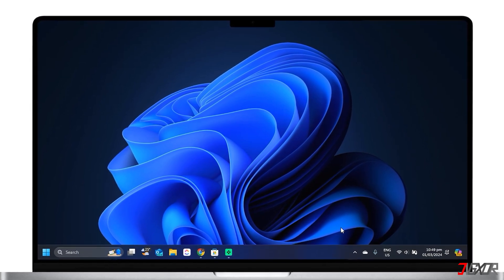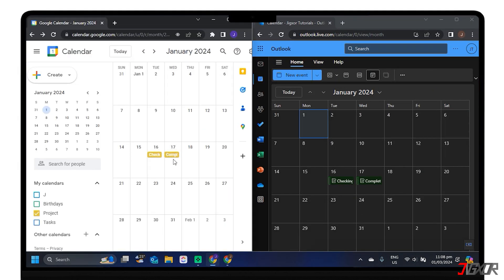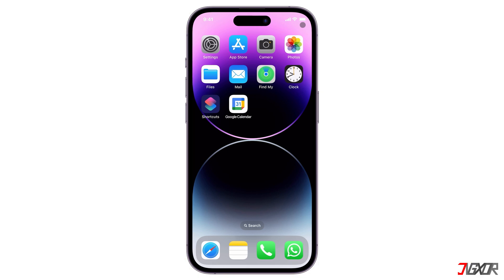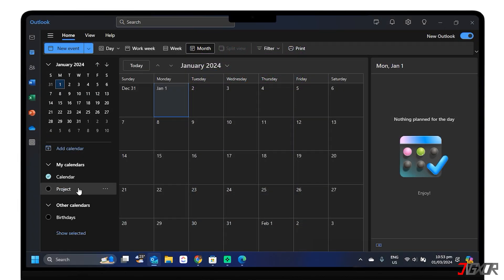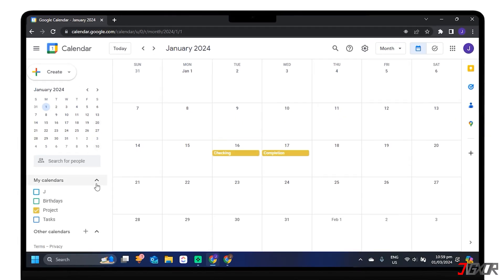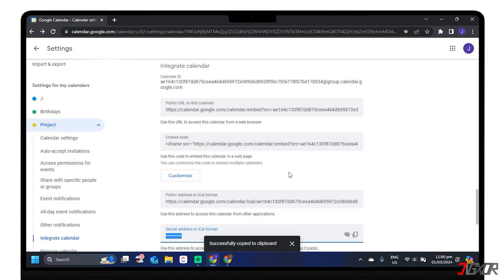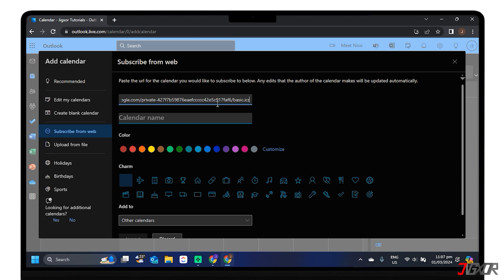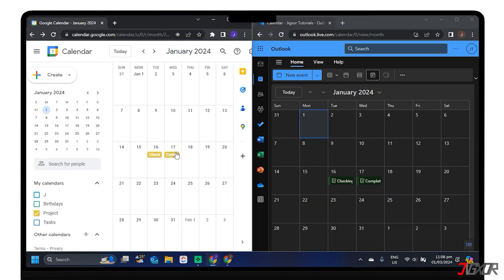How To Sync/Connect Google Calendar With Outlook!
Juggling between Google Calendar and Outlook can be a hassle, especially when trying to maintain up-to-date schedules. The good news is that synchronization is possible, allowing for a seamless integration of both calendars. This not only streamlines your planning but also ensures you don't miss any important dates. In this video, I'll show you how to connect or sync your Google Calendar with Outlook. Yours Jigxor

Video: 794